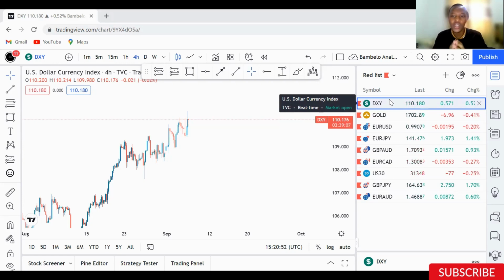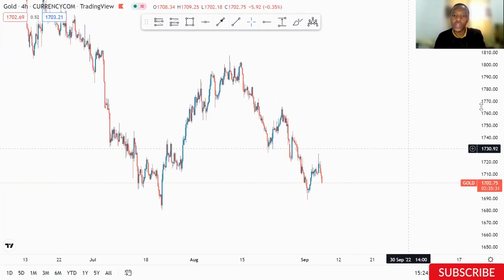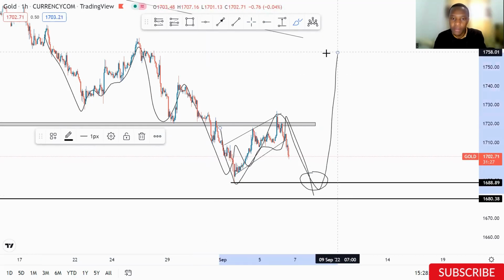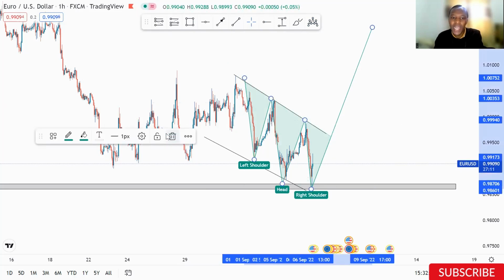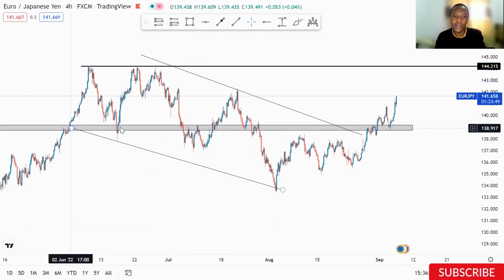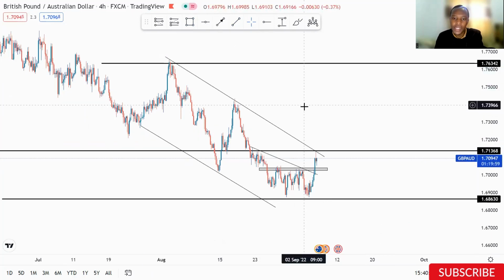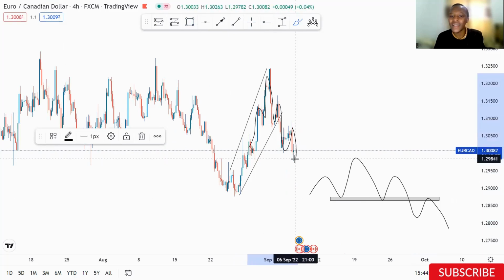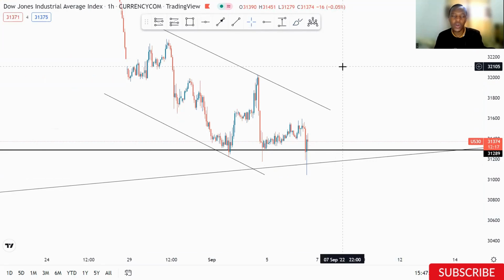Market Breakdown (DXY,GOLD,EURUSD,EURJPY,GBPAUD,EURCAD,US30).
On this Video, I will be doing a market overview of the above mentioned currency pairs & indices. I hope You enjoy.